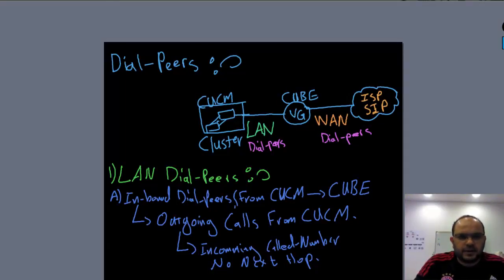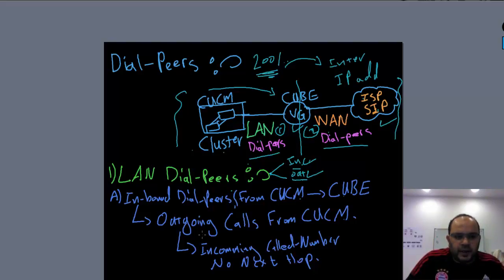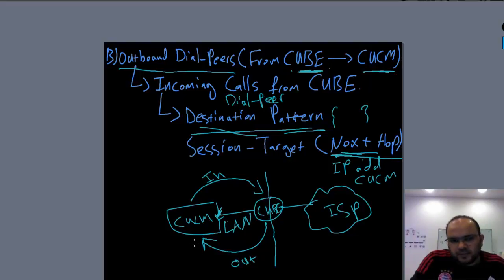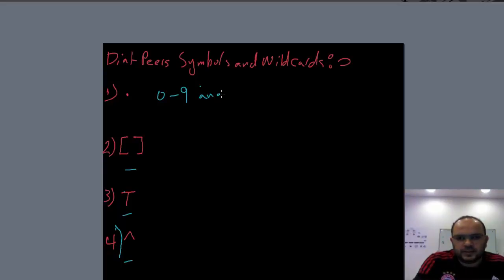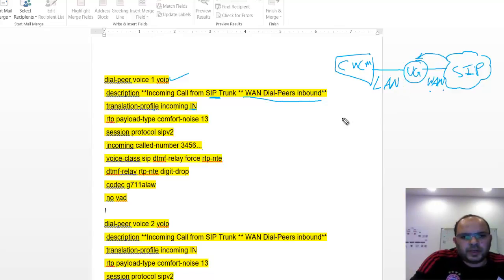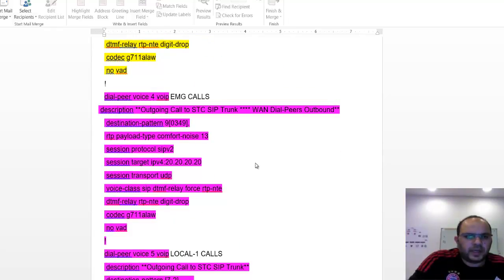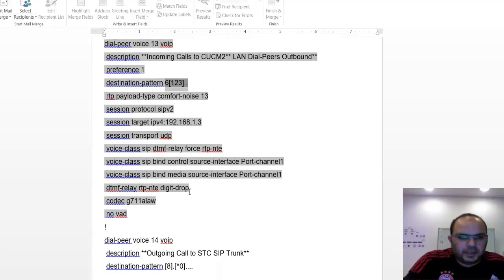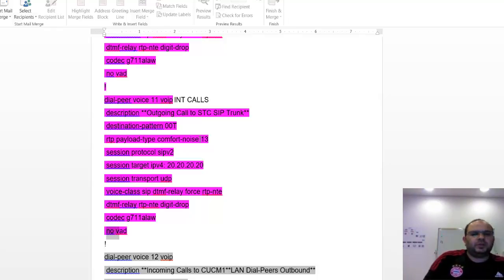CUBE Configuration with SIP connection - Part-4 Dial-Peers -CCIE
"CUBE Configuration with SIP connection - Part-4 Dial-Peers"
Through this tutorial will explain how to configure Voice gateway from Cisco to work with SIP connection provided by ISP step by step.
I guarantee every one followed this tutorial will get a successfully connection with SIP Line :)

Enjoy Folks!

My experience related to:

-  Supervising on second fix stage (pulling Data Cables and Fiber Optic cable and termination).
-  Prepare and finalize the physical Network stage, including the troubleshooting.
-  Implementing and configuring Cisco IP phones (Manager, reception, wireless and basic phones)
-  Install and configure CUCM (SUB and PUB) to fulfill the requirement of end user.
-  Install and configure EsXi VMware for virtual appliances.
-  Install and prepare UC servers by using CICM.
-  Responsible for licensing of Network appliances.
-  Install and configure WLC and APs (internal and external) connected to. Including troubleshooting and enhance the coverage and roaming better.
- Implement and configure the Layer3 Core switch 6509e (from zero stage until fulfill all network requirements which including VSS between Main and redundant core)
-  Implement and configure the L2 switches (Port channels with core switches Main and redundancy)
- Install and configure Cisco Prime Infrastructure and make a wireless heat-map on it.
- Implement and configure Telepresence system.
- Install, implement and configure the IPTV system (prepare the servers and STB (set-top boxes)).
- Configure and prepare the HSIA server which belongs to IPTV system.
- Work with RMS (Room Management System) and BMS (Building Management System) which including the Integration with IP network.
-  Configure of CCTV system, installation and implementations.
- Talented to lead the team to get a perfect result during site work.
Appliances and servers:
- 2960-s and 2960-x.
- 6509e (main and redundant)
- WLC 5508.
- APs 1142N, 1500E, 1602N.
- Gateway router 2951 series.
- ASA firewall 5520.
- UC servers UCS C210 M2 and UCS C200 M2
-  Voice Gateway 2921.
- Cisco Prime Infrastructure 2.2.
- EX60 and EX90
Scope of design work:
- Responsible to work in Low level and high level design for networking
- Work on preparing BoQ of Cisco Networking components for several projects
- Work with Low current system design

-~-~~-~~~-~~-~- Cisco CCIE -CCIE -CCIE